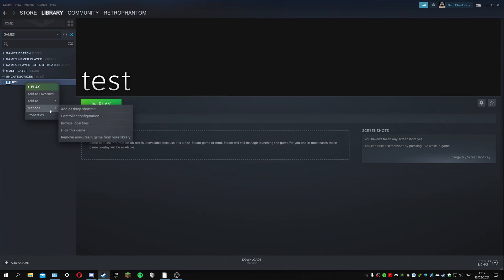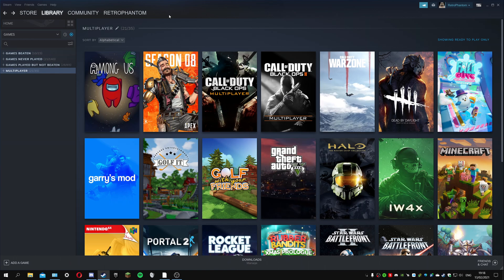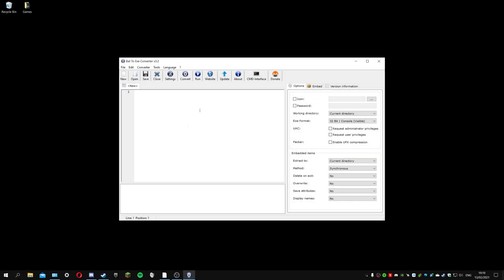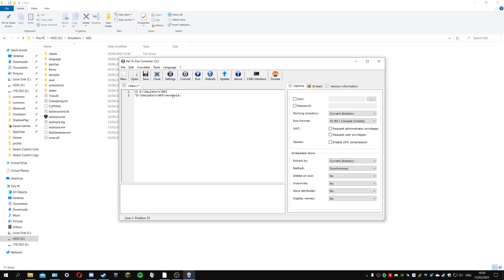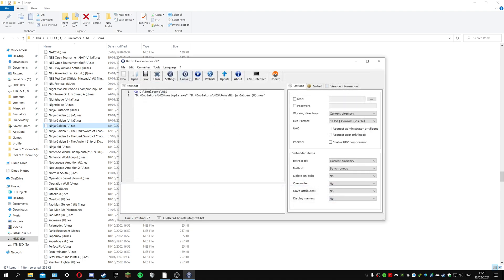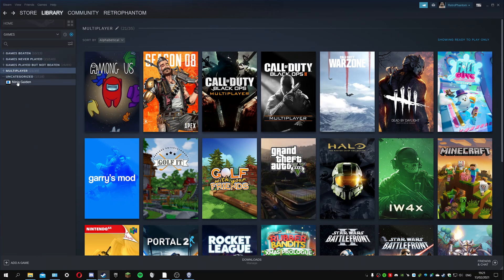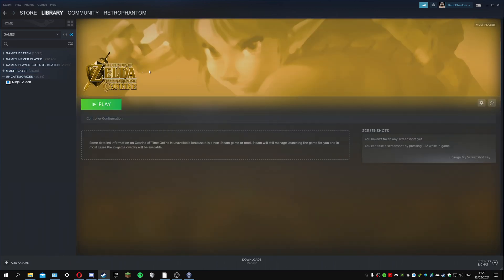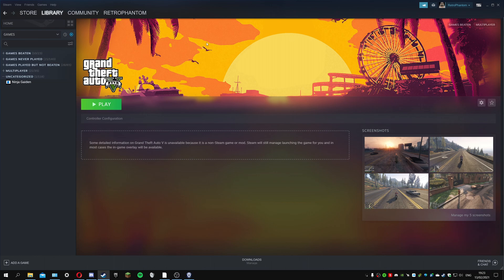How to add Roms & ISOs to your Steam library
Only played around with it today to see if it's possible, which it obviously is.